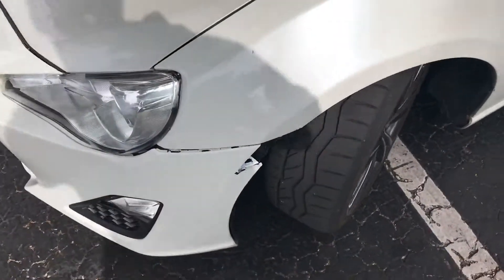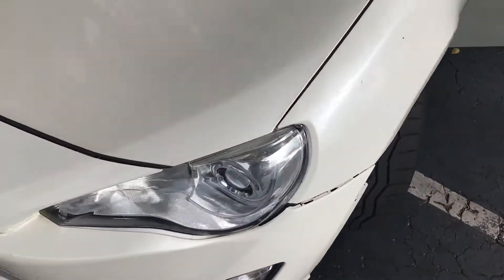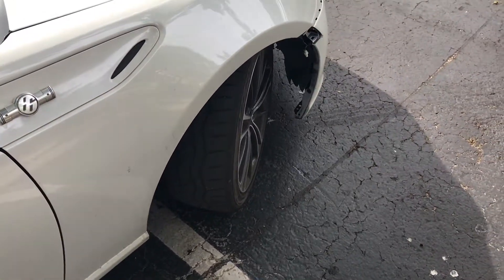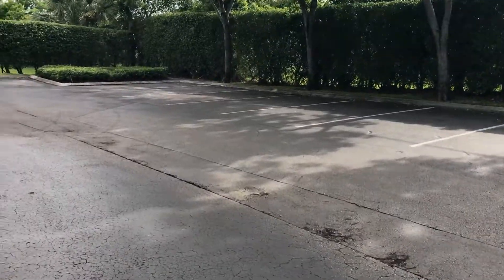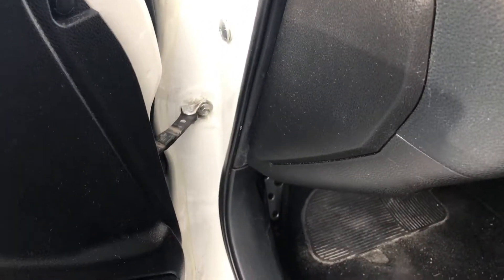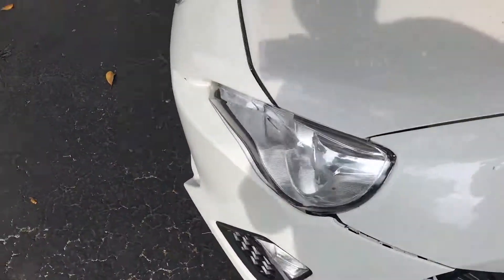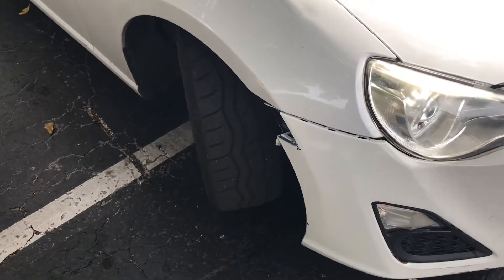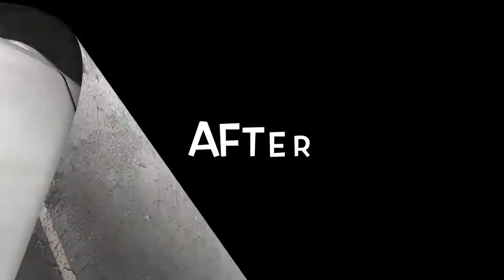Old Angle vs New Angle revised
Made a comparison of the old knuckle setup vs the new knuckle setup. What do yal think about it??